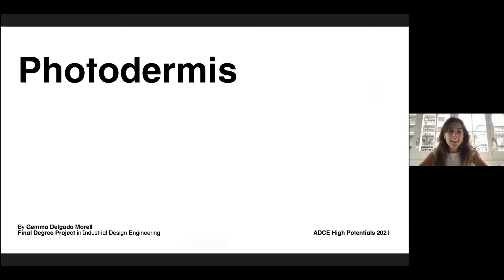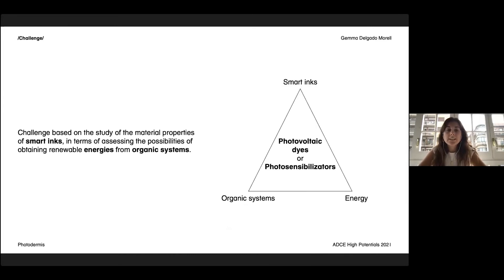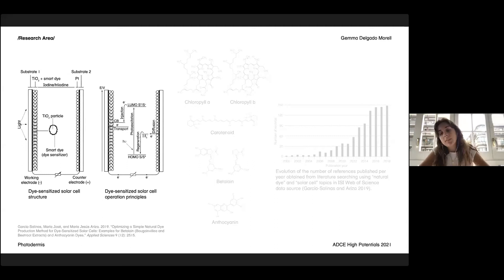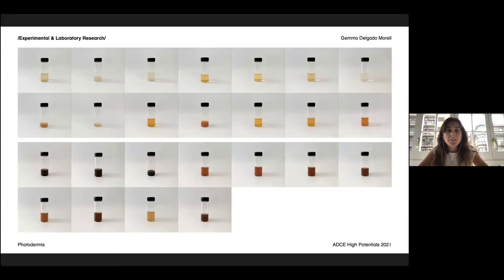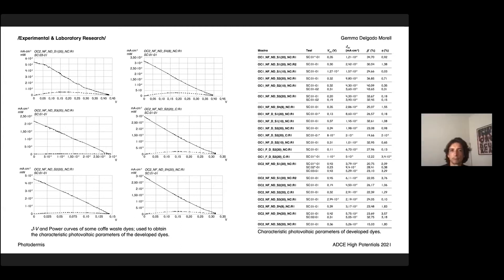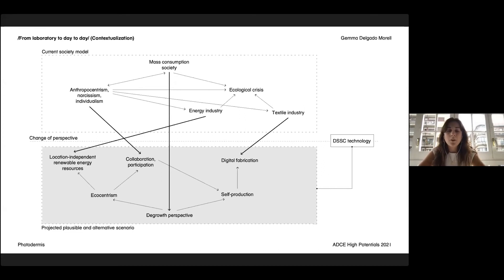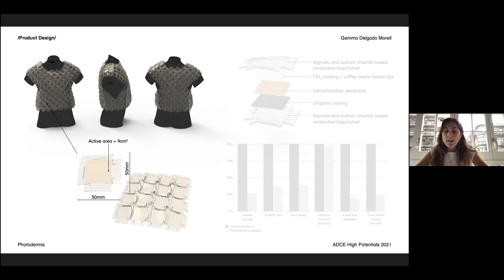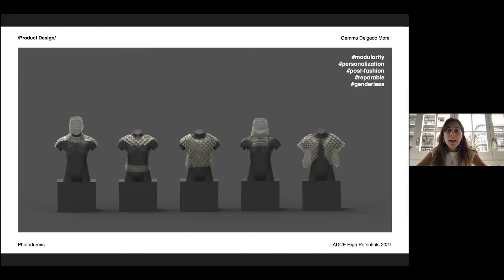Gemma Delgado - ADCE High Potentials 2021